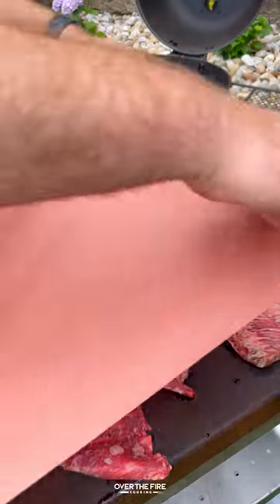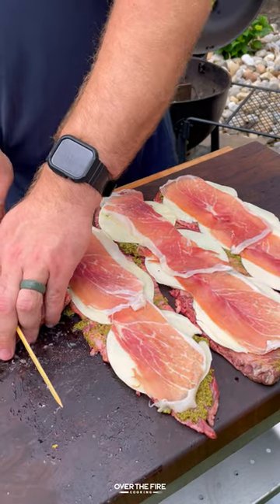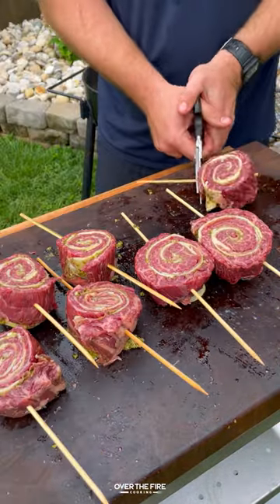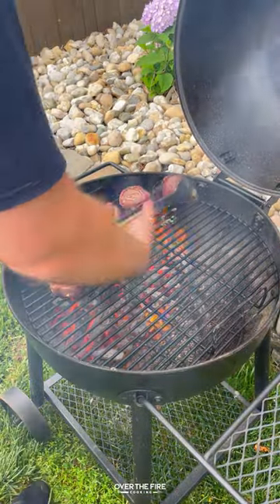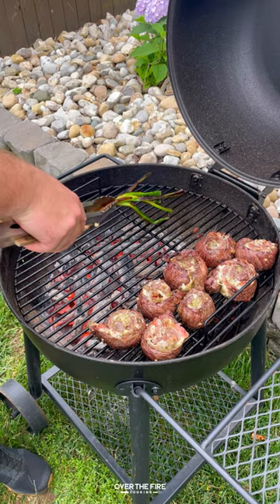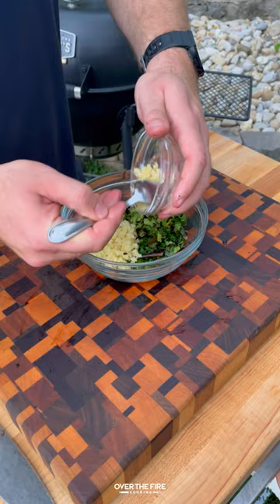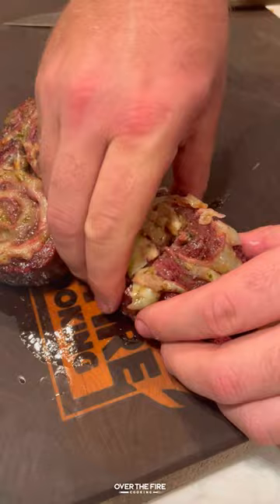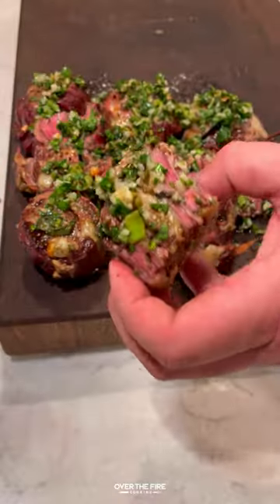Grilled Steak Pinwheels Recipe | Over The Fire Cooking by Derek Wolf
Grilled Steak Pinwheels are a win! 🥩🌿🔥

If you are looking for a simple and easy meal for the family, then these Grilled Steak Pinwheels are the ticket. Skirt steak rolled with prosciutto, provolone cheese, basil pesto and topped with a charred scallion gremolata for a 20 minute meal! Find this whole recipe on my blog or linked in my bio! 🍻👍